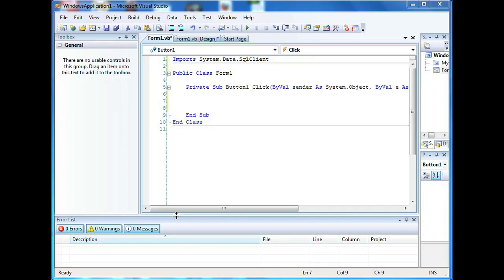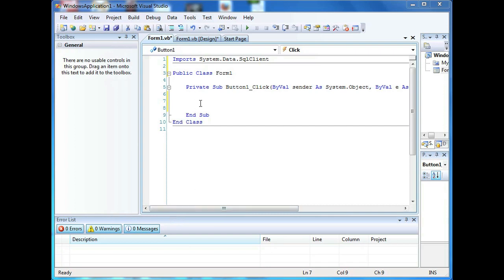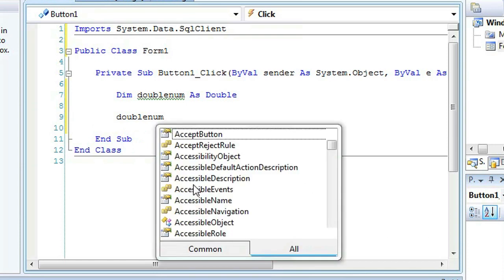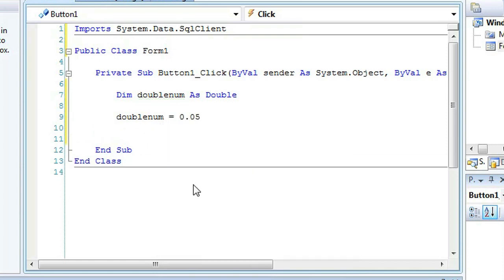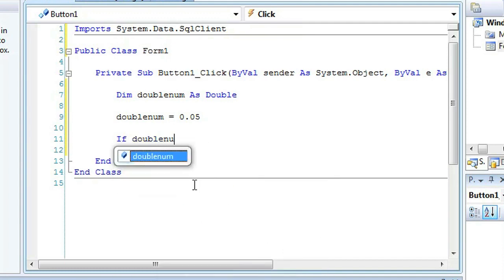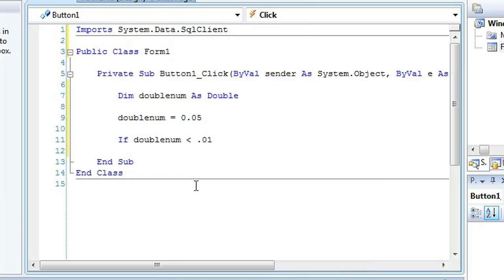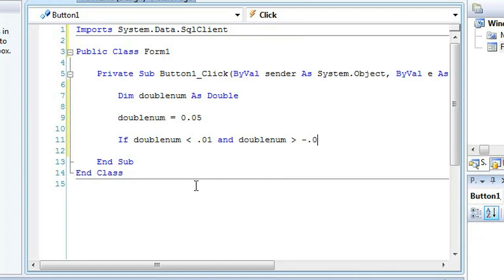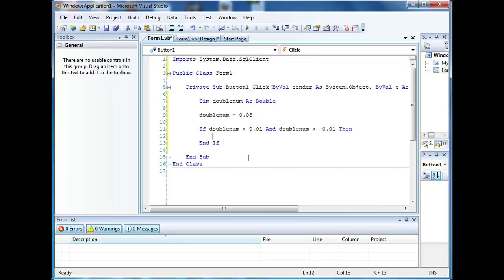How to Make Sure the First Two Decimal Places Are Zeros in VBnet : Computer Programming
Making sure that the first two decimal places in VB.NET are zeroes is a very important aspect of programming that you'll need to remember. Find out how to make sure that the first two decimal places are zeroes in VB.NET with help from a well-versed app designer and Web developer in this free video clip.